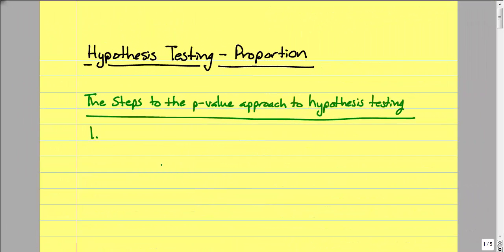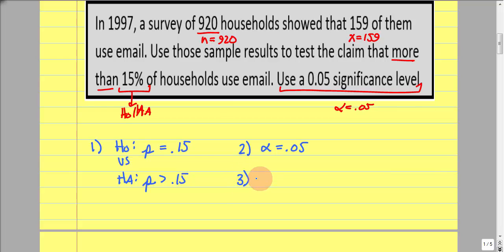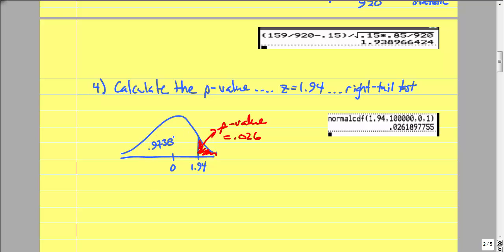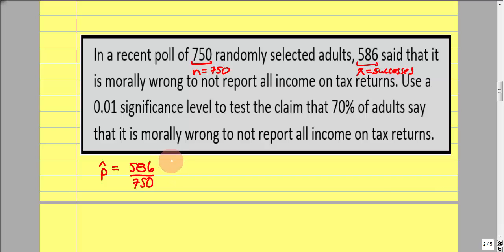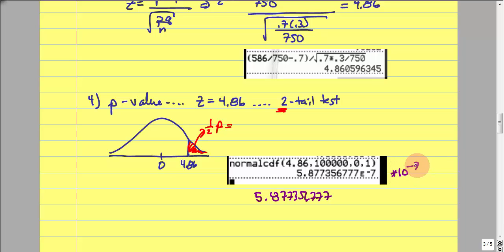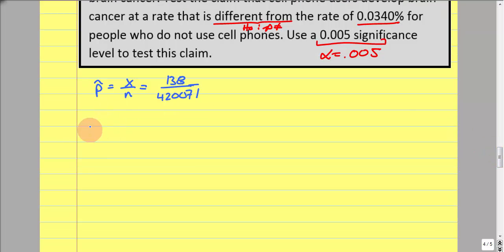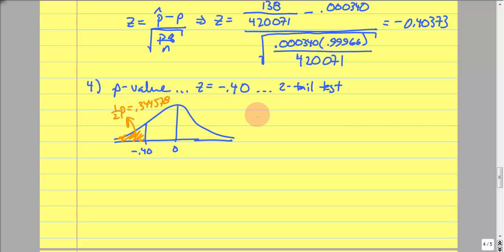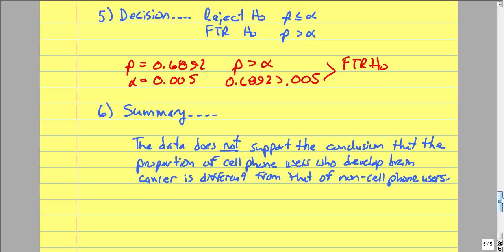Hypothesis Testing - Proportions